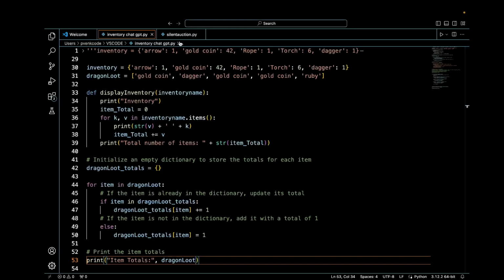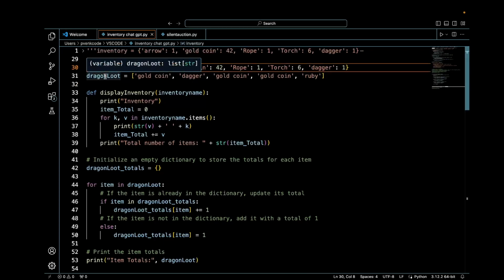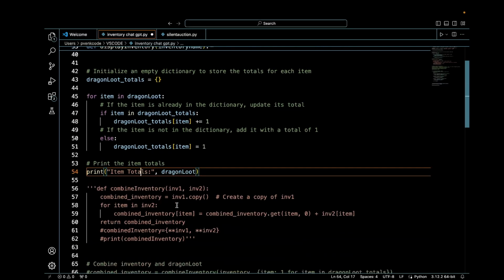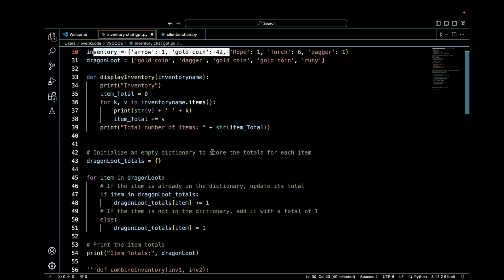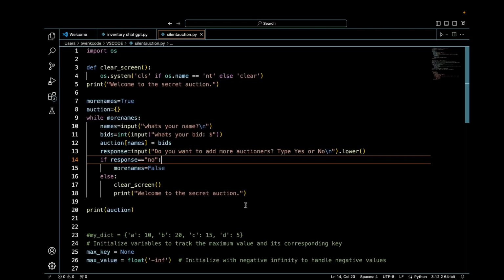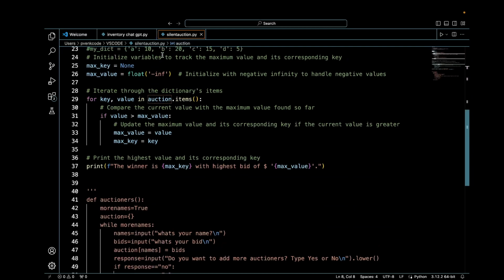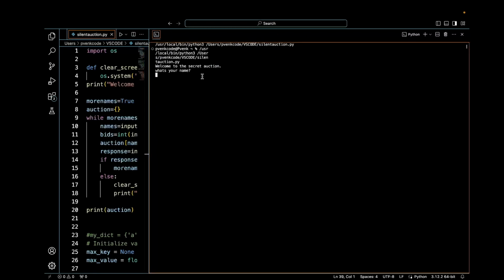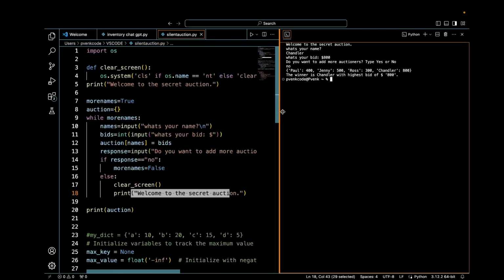Day 10 of 100daysofcode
Today I dive into dictionaries and harness their power. I created two programs one for counting inventory. The other one is my favourite which is silent auction.